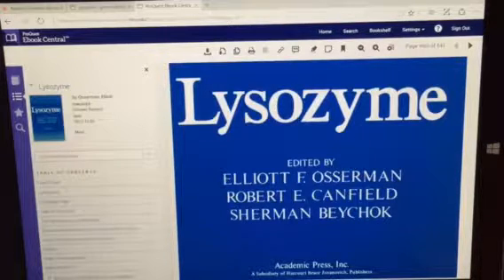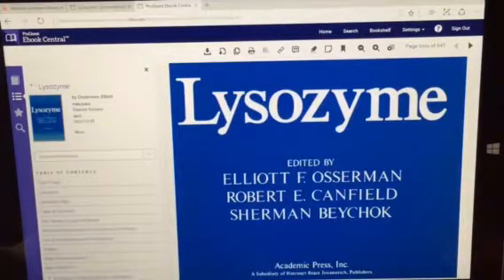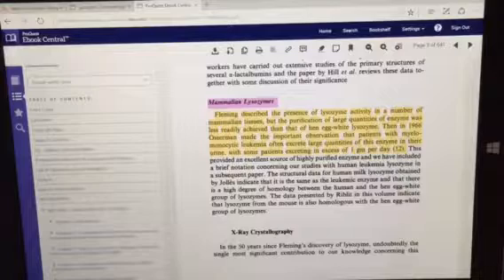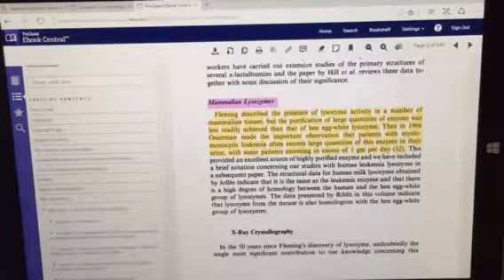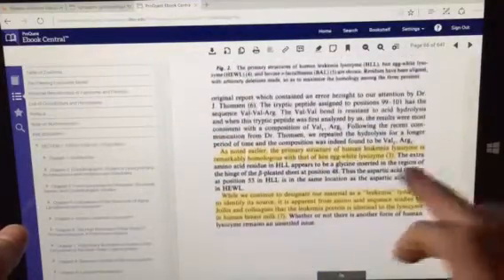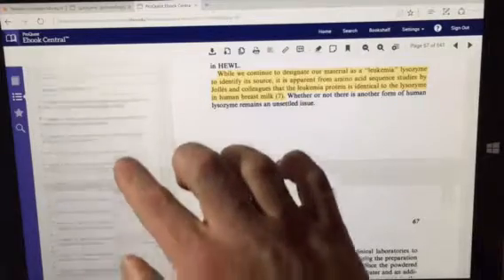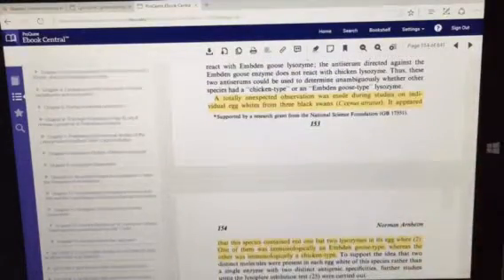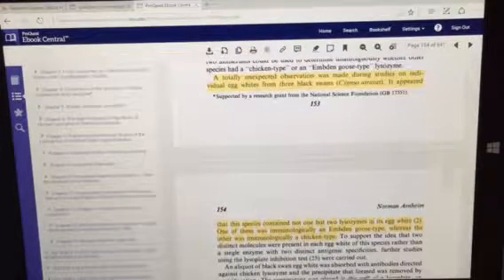Protein-lysozyme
Journal article I will be incorporating into my research paper